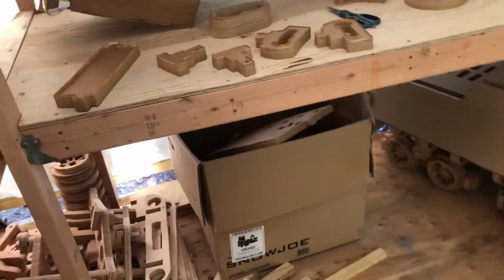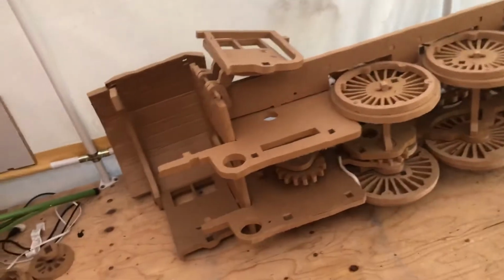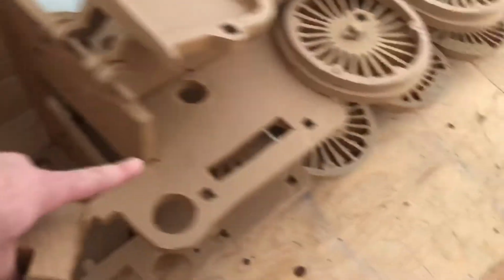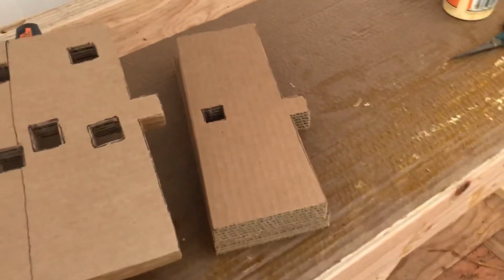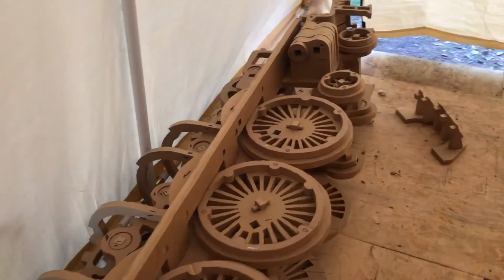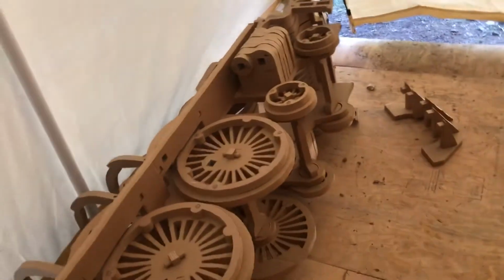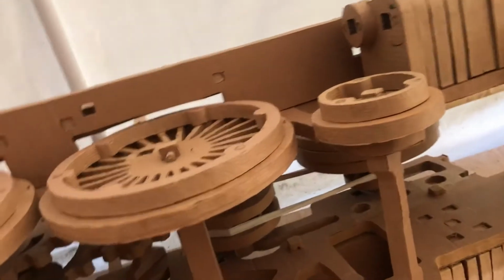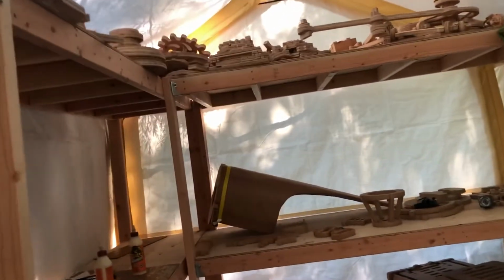Explaining the modifications I made